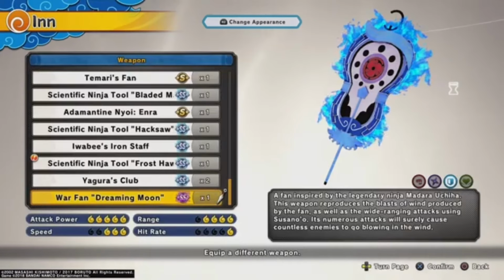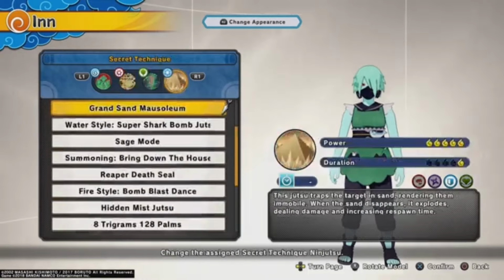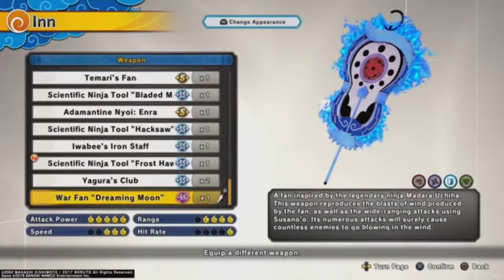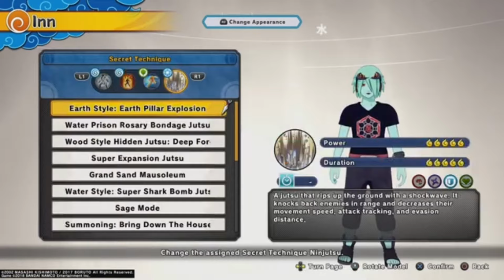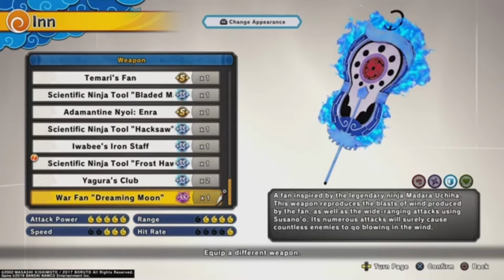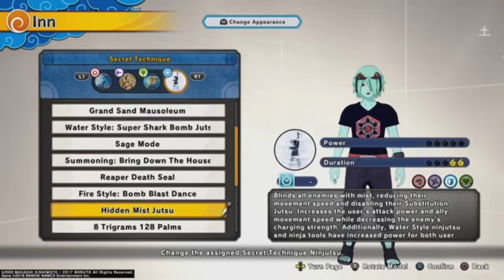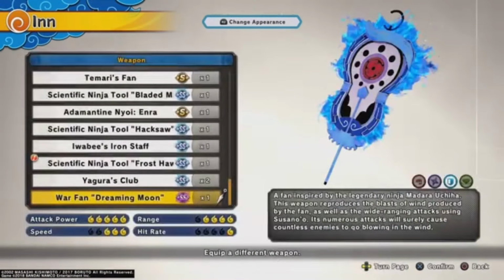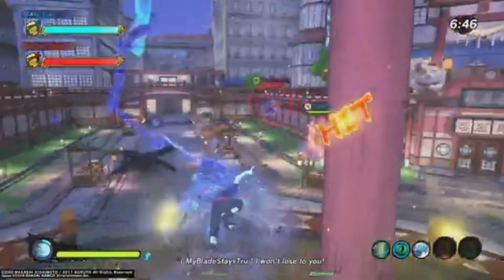NEW BEST META DEFENSE BUILDS In Naruto To Boruto Shinobi Striker 2024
THE NEW BEST META DEFENSE BUILDS In Naruto To Boruto Shinobi Striker 2024

Intro song Xhulooo Letters
Outro song Onlybino Feel no more

Beats/music use in this video show them some love

Naruto
Boruto
Naruto To Boruto: Shinobi Striker
Naruto To Boruto Shinobi Striker WavyDae
Naruto Shinobi Striker WavyDae
Shinobi Striker
WavyDae Shinobi Striker
Shinobi Striker WavyDae
Best Ranged Build
Attack Build
Range Build
Ranged Build
Defense Build
Healer build
WavyDae

Intro 0:00
Build 1 0:43
Build 2 3:15
Build 3 5:35
Build 4 7:41
Outro 10:10